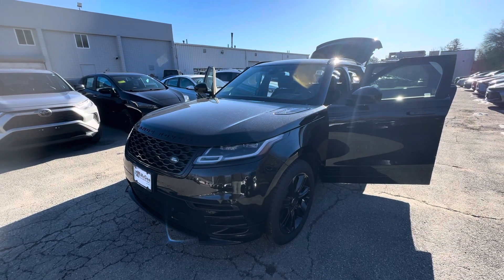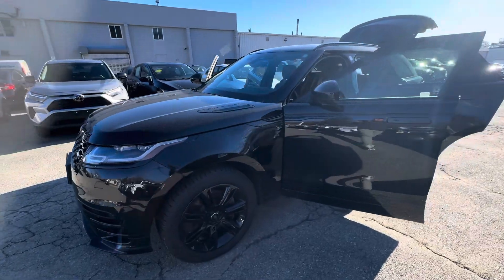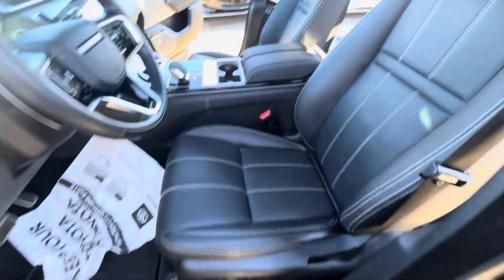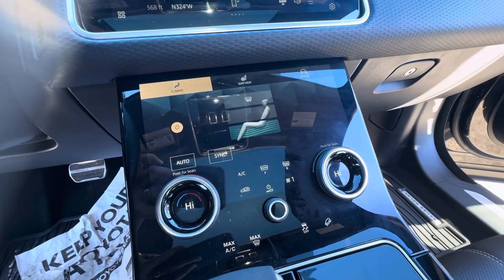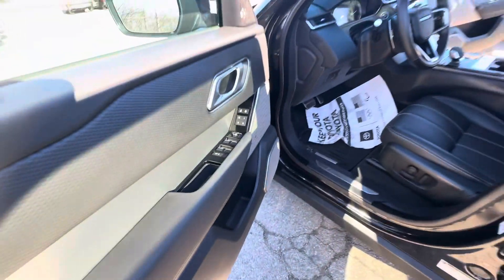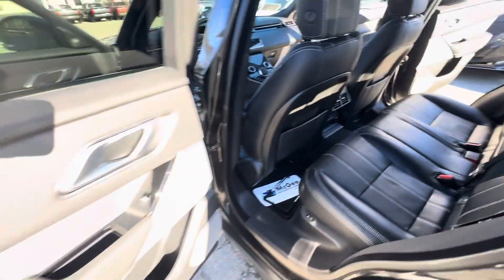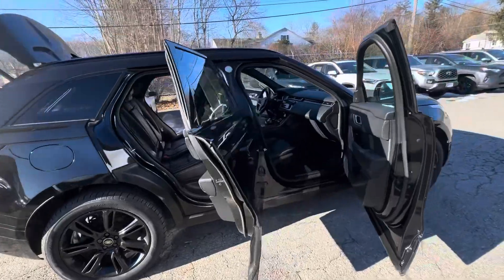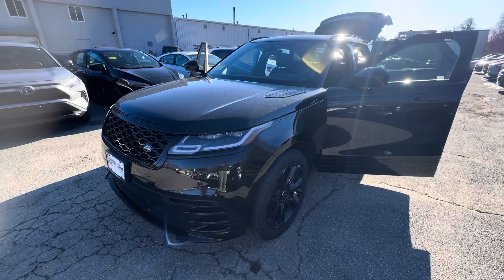2022 Land Rover Range Rover Velar